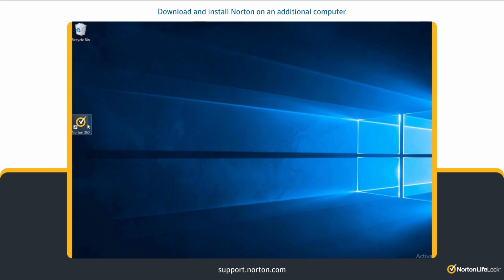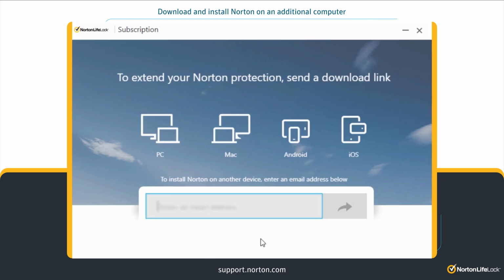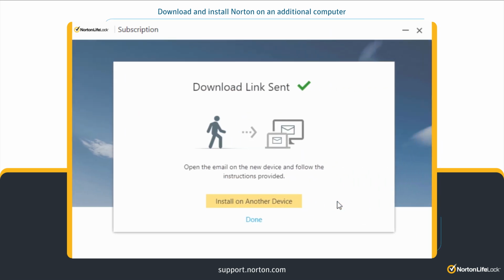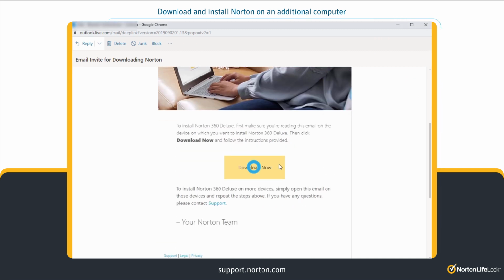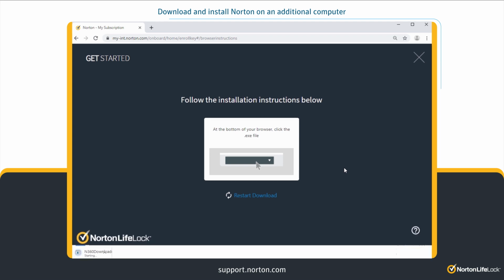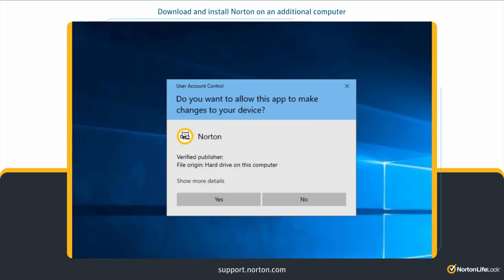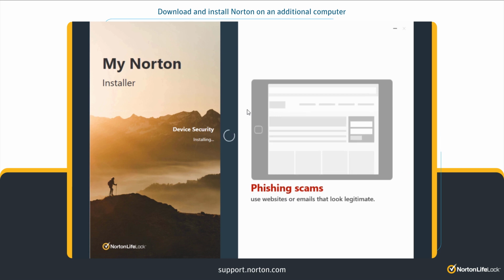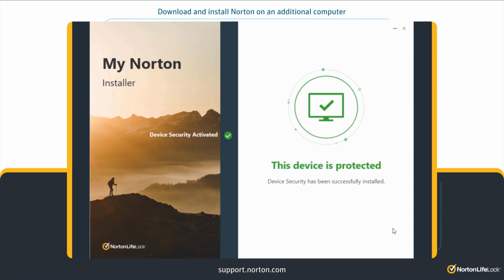How to download and install your Norton product on an additional computer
This video shows you how to download and install your Norton product on an additional computer using your Norton account.